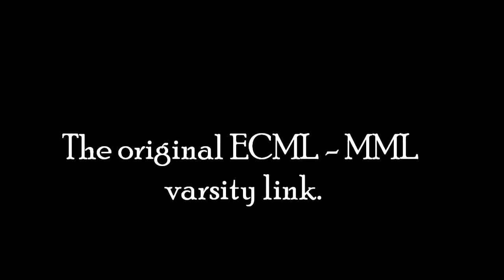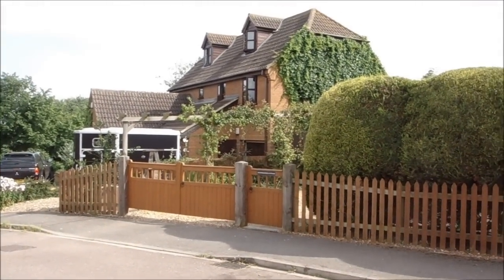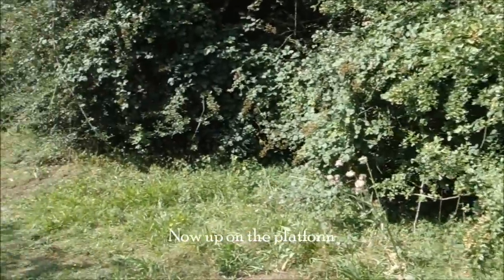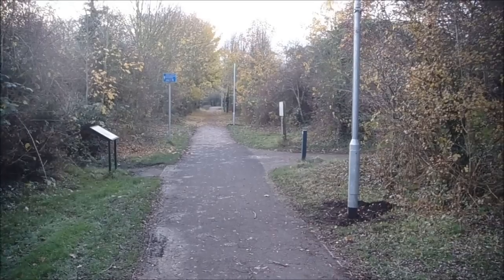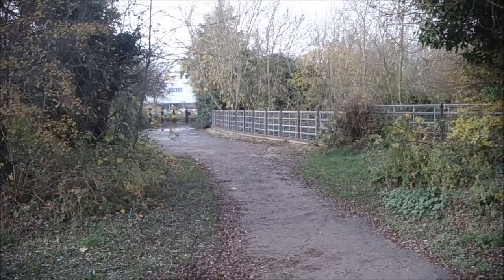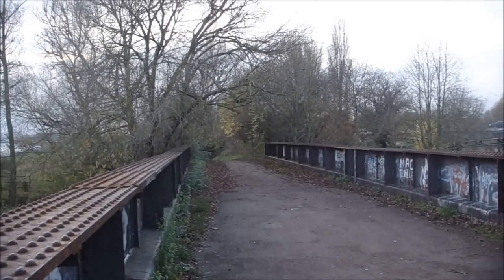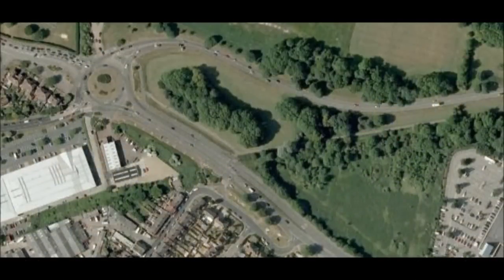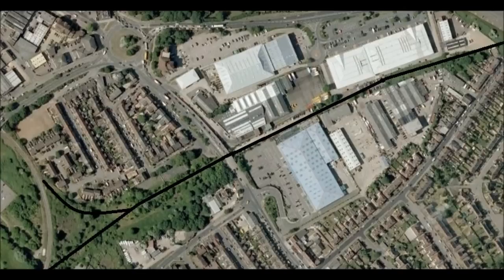East to West - ECML - MML - The missing Varsity line link explained and shown in detail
In August 2012 I went and cycled from Blunham to Willington showing some of the remains of the Varsity link between Sandy and Bedford.  On the 17th of November 2012 I filmed some bits between Cardington and Bedford.  These are now part of a cycle path open to the public.  I support the re-opening of this missing link, in either its past form or a completely new route.